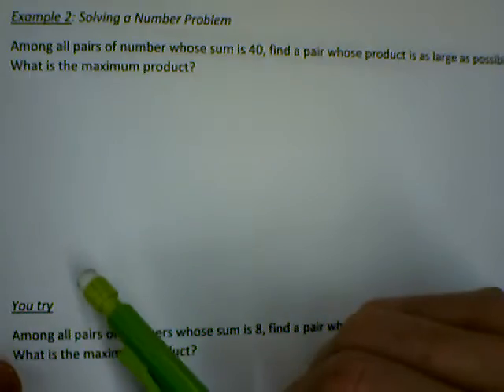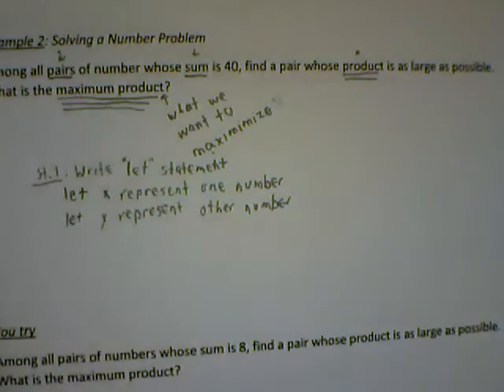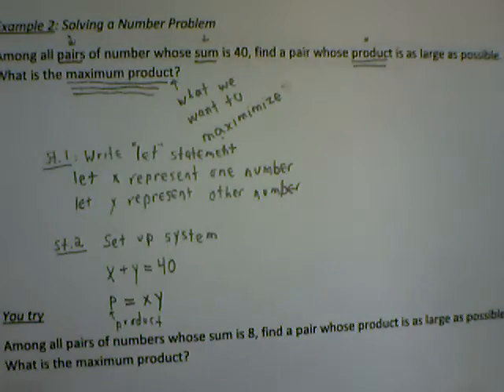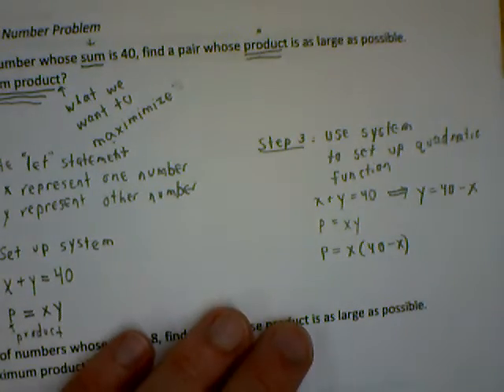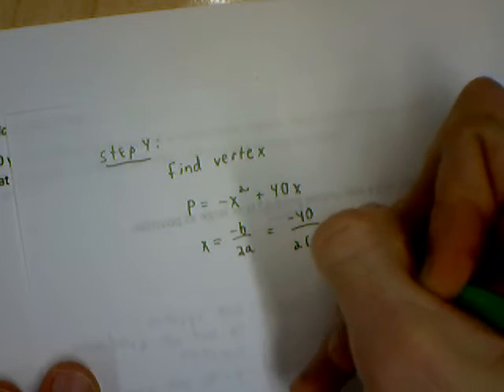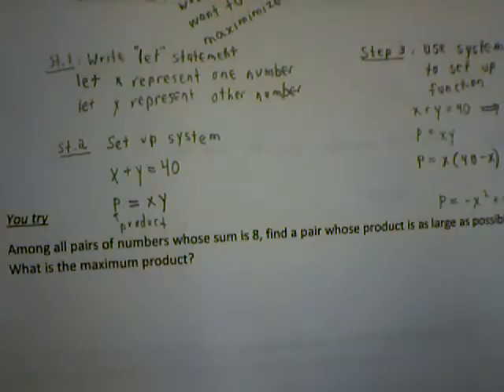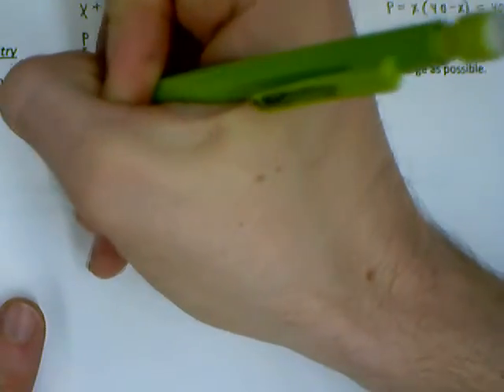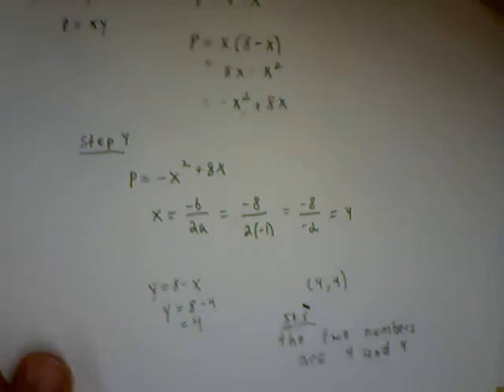Algebra II H: Solving a Number Problem involving Quadratic Functions (Video #2)